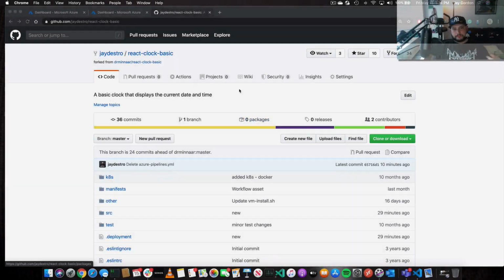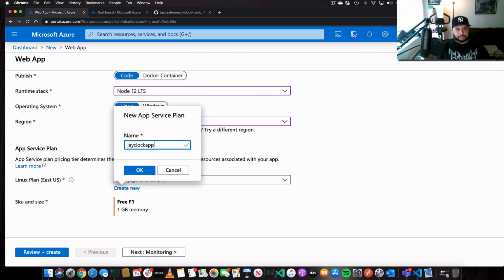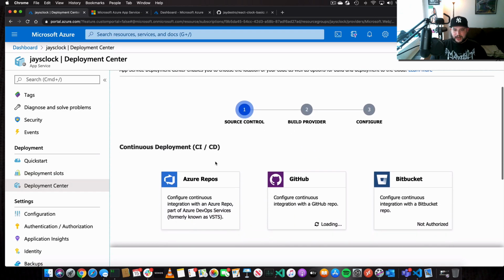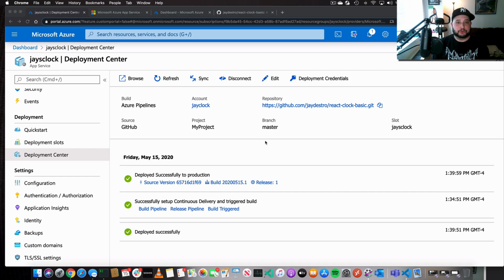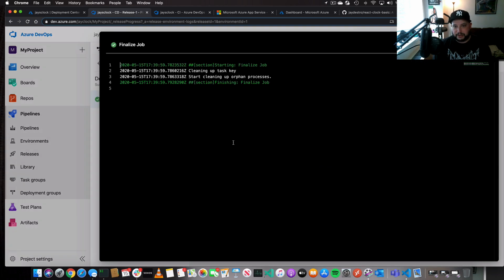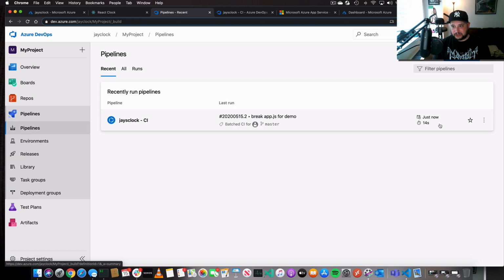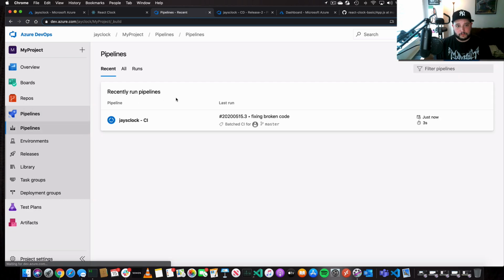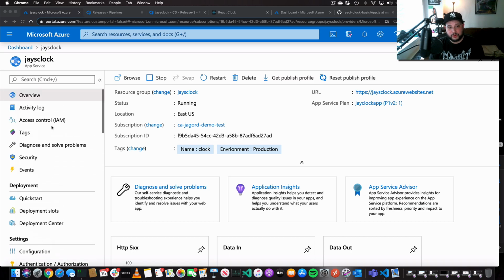Azure DevOps, GitHub, React Deployment - Deployment Center in Azure App Service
Azure DevOps helps you deploy more reliably by providing you with a platform to complete CI/CD tasks.  Azure DevOps is ready for any language or platform to deploy to.

This YouTube video will provide you with a run-through of deploying a stateless app to Azure Web App Service using the Deployment Center.  The deployment center will create the CI/CD pipelines we expect for delivery.  Azure DevOps triggers will ensure that whenever we push a new commit to the master branch, our code builds and deploys.

Here are some links to help you on your journey into DevOps, pipelines and Azure.

* [Get 12 Months of free service and $200 for Microsoft Azure]